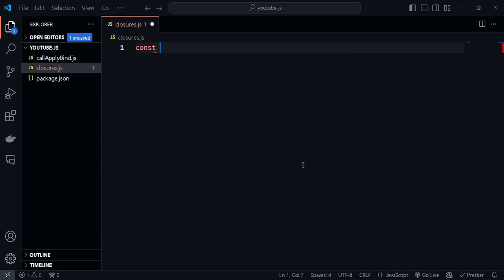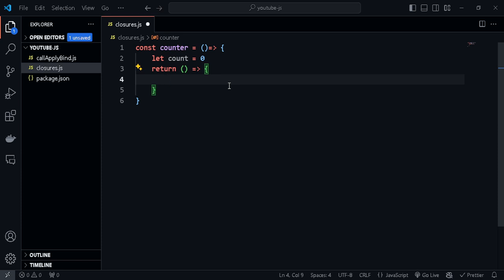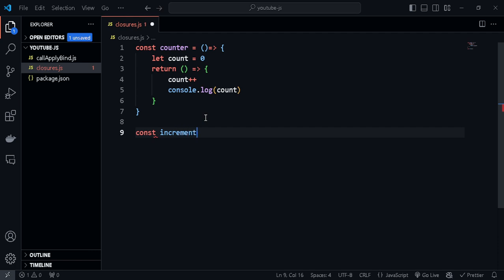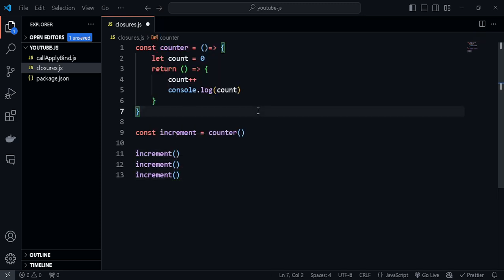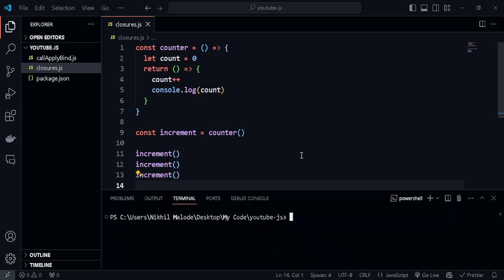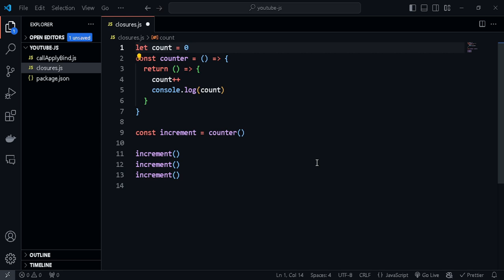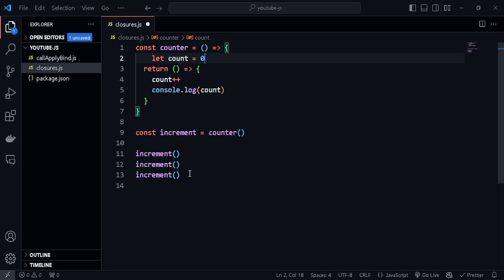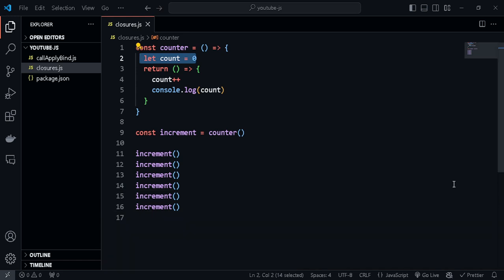Closures in JavaScript | JavaScript Tutorial Series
🚀 Mastering JavaScript Closures: Understanding Scope and Function Context 🚀

In this comprehensive tutorial, we delve into the powerful concept of closures in JavaScript. Closures play a crucial role in managing scope and function context, offering developers a deeper understanding of how JavaScript handles variable access and memory management.

Whether you're a beginner or an experienced developer, this tutorial provides valuable insights and practical examples to master these essential JavaScript methods. Watch now and level up your JavaScript skills!